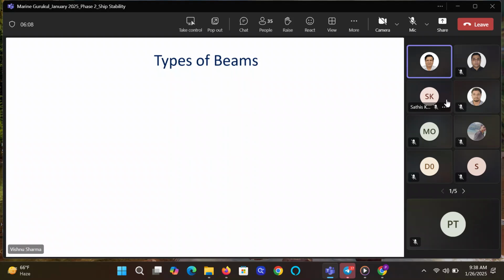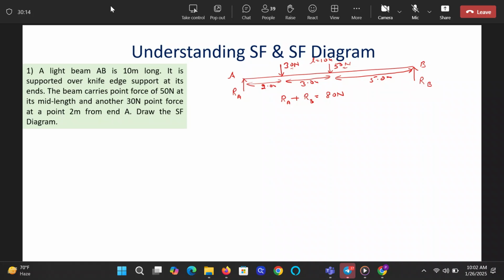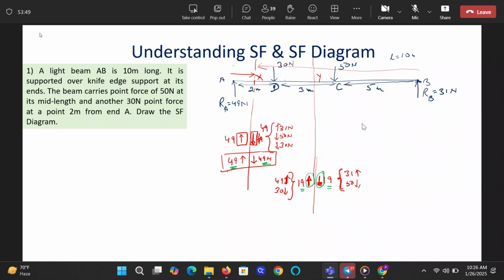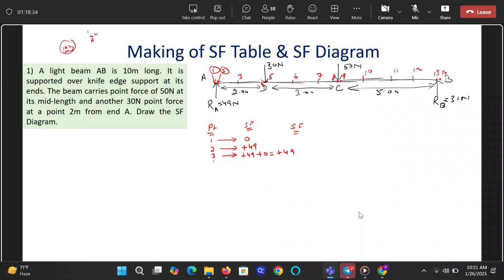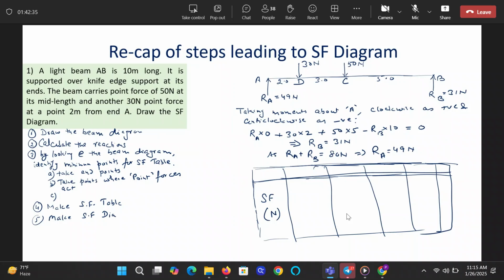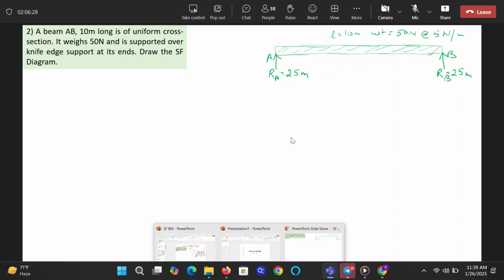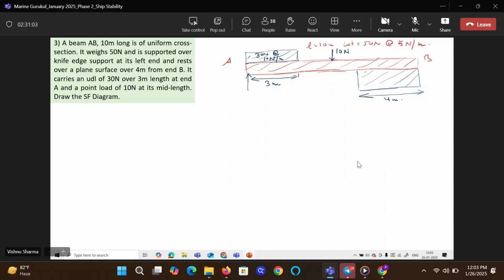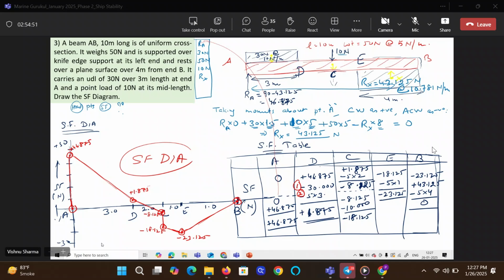SFSHEARING FORCE Diagram CHIEF MATE PHASE 2 PART 1